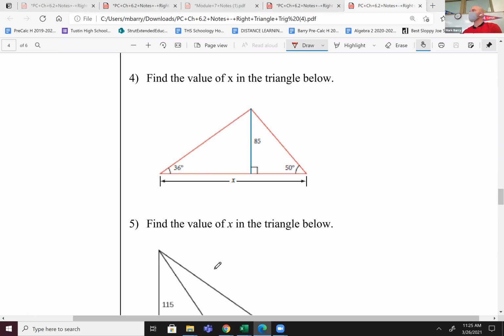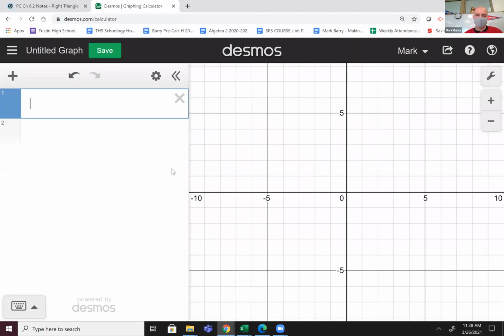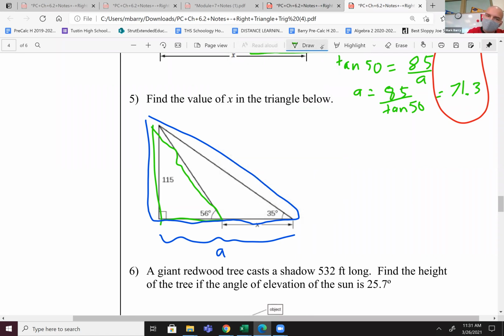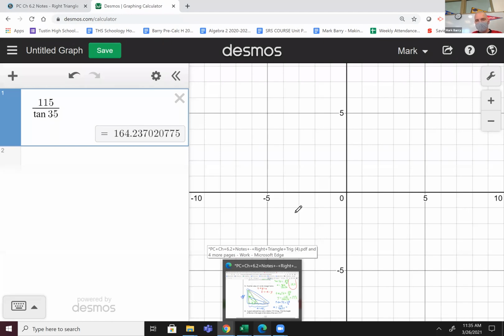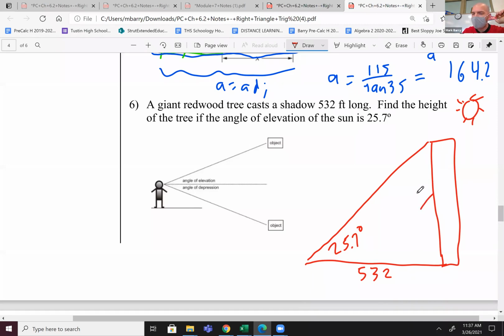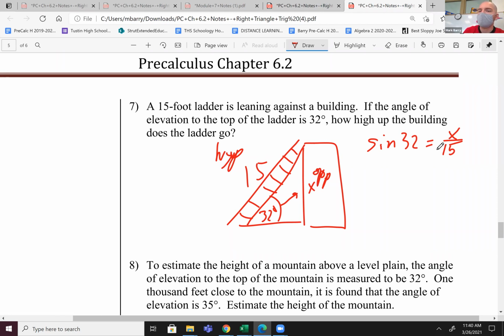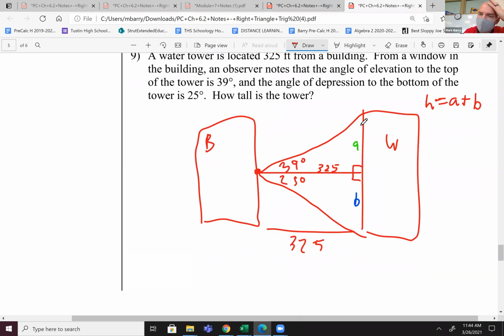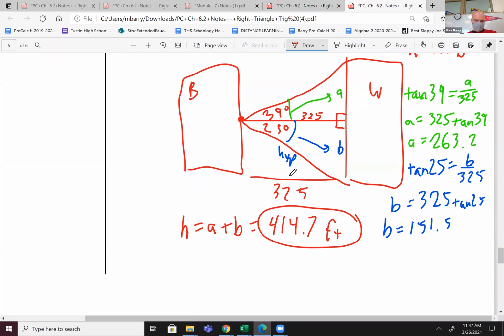Honors Pre-Calculus. 6.2 Part 2 Notes - Triangle Trigonometry